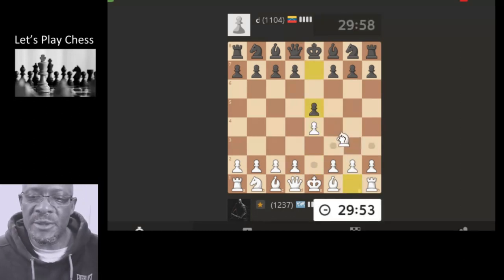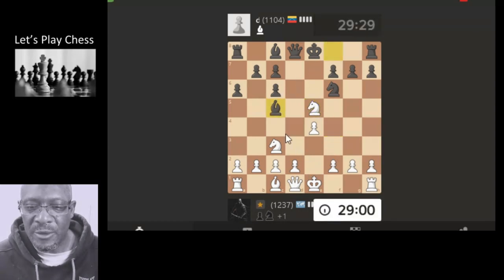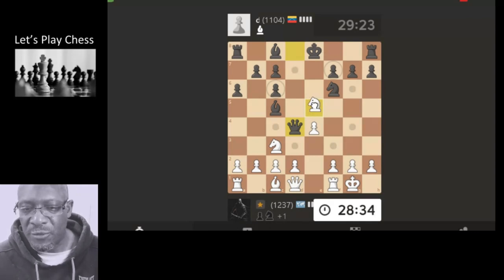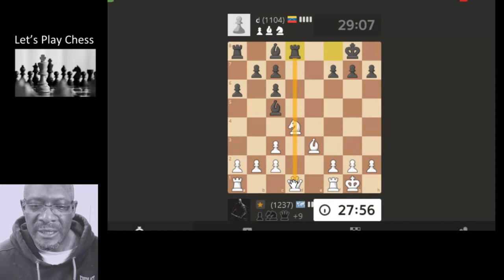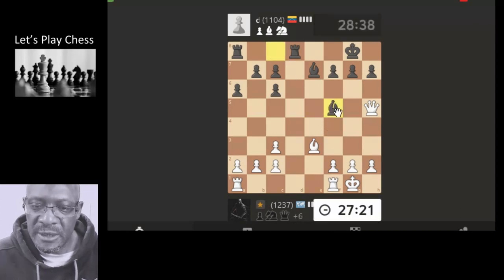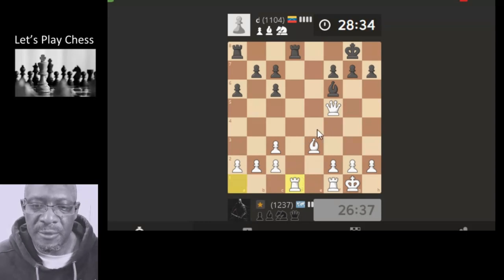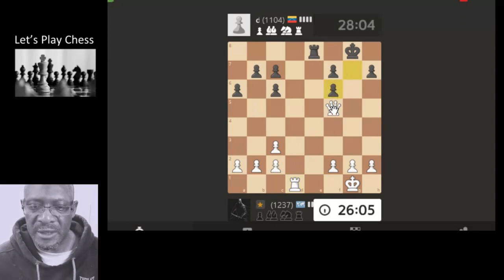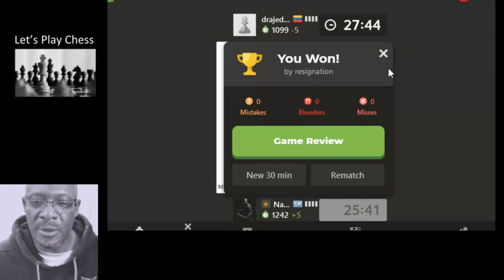Is that a poison pawn tempting Casual Chess Guy?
Preparations for the next chess challenge

Music

Runic Hills by Vadim Krakhmal